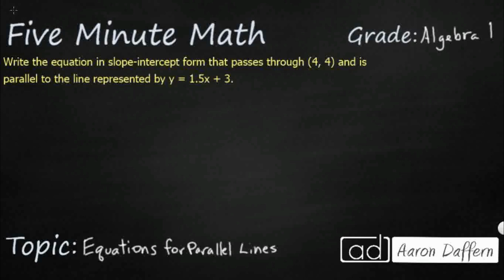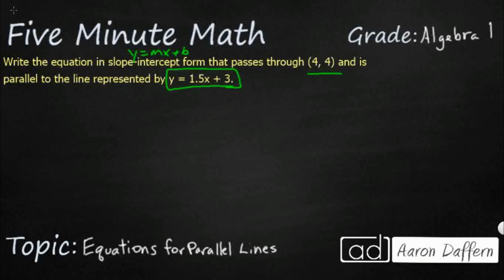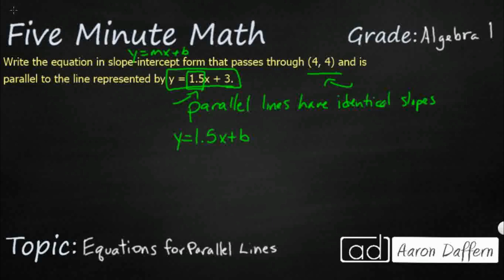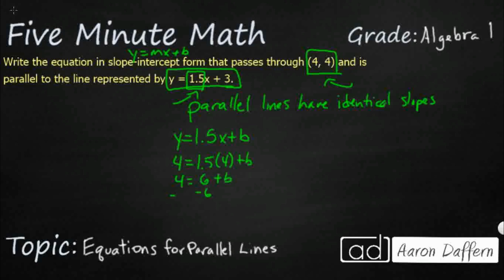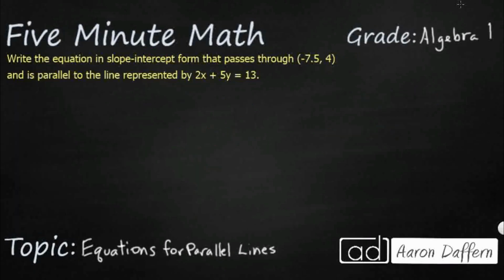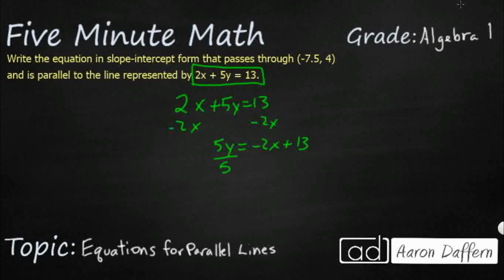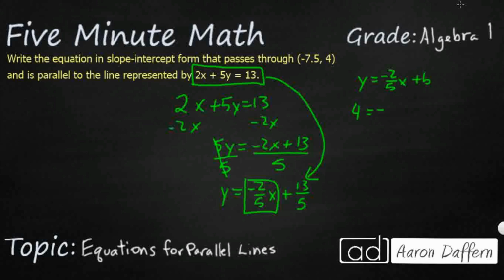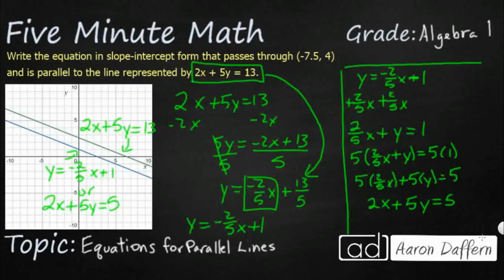Algebra 1 Equations for Parallel Lines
Learn how to write the equation of a line that contains a given point and is parallel to a given line.